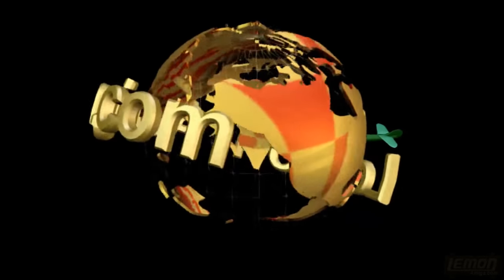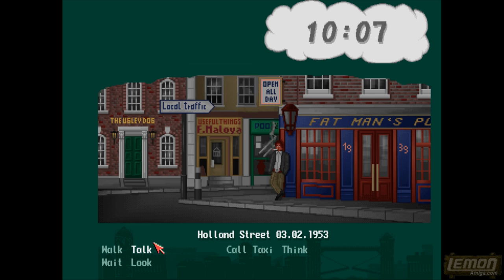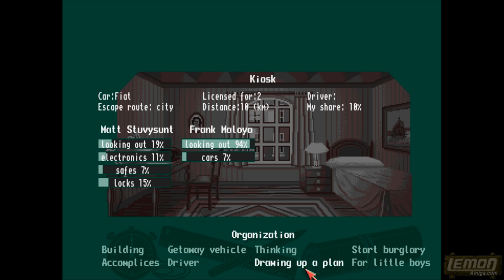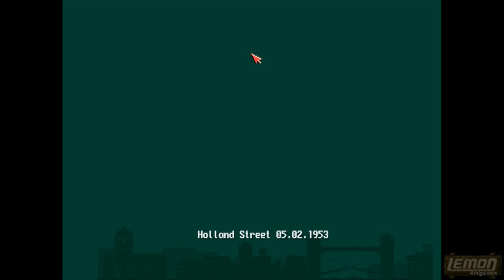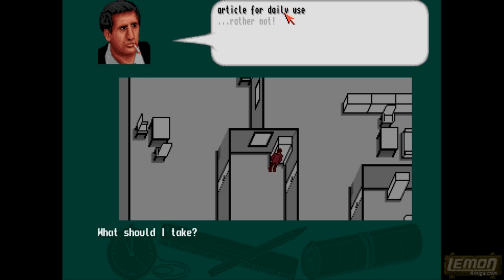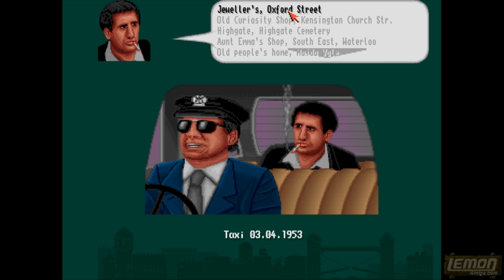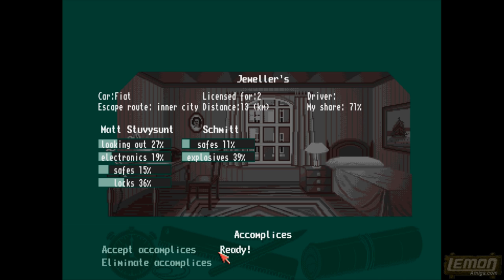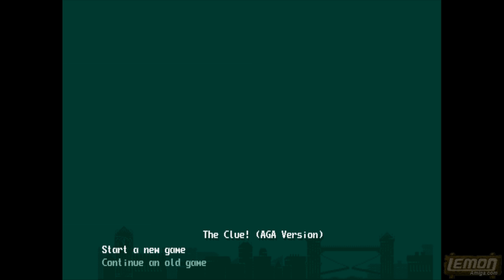The Clue (Amiga) - A Playguide and Review - by LemonAmga.com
🕹️ The Clue is a crime simulator, wrapped up inside a point n' click adventure. Its a unique game and not something for a Nintendo.  Id never seen or played this before making the video - I had one practice run as you see in the vid, where I got stuck outside of the hotel. So lets see if I can do any better on my second go.

💾 Production Notes:
Ripped: 11th March 2018
Narrated: 14th June 2018
Edited: 14. June 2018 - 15th Oct 2018

Recording for series 5 started on the 3rd of January 2016, with Alianator - a show I recorded for series 4, but which didnt make it (even though its a 3D shooter em up!). Then Bally 2 was recorded in June 2016, which is not going to be a playguide after all.  By March 2018, I had 40 shows recorded,  so I thought I would concentrate on editing them up to September.  That was the plan, but instead I decided to record 10 more shows, and replace some reviews (like Bally 2) with better ones. This was the first of those '10 better games', and it stands out as something a little different. Maybe its a cult classic?  After editing, I felt it was strong enough to be the first game to kick off the new season.

Id never seen or played this before, but the image of a guy with a cigarette in his mouth (our hero) I remember from the games magazines of the day. I always thought the guy was French?  But I didnt have much interest in point and click games back in the day, and skipped over it.  But this series has quite a few of them, and it was interesting to play this. Perhaps it was the screenshots which prompted me to try it, but I also remember MrBads_Games channel also mentioned this title on the CD32 around the same time, and so I gave a shout out to his channel in this review.

18:12 - I meant Public Crime/Petty Theft.  I do NOT condone crime. If you want to break the law, do it on a computer game; where there are no penalties, or life consequences, for violence born of
hate and greed.